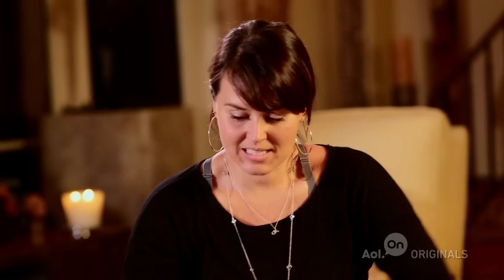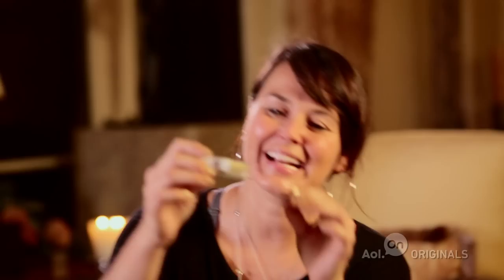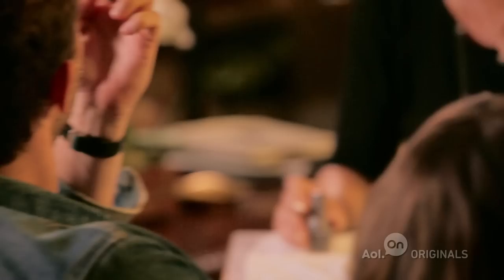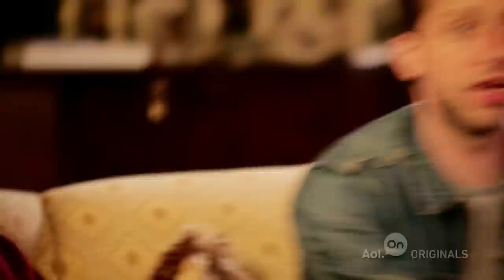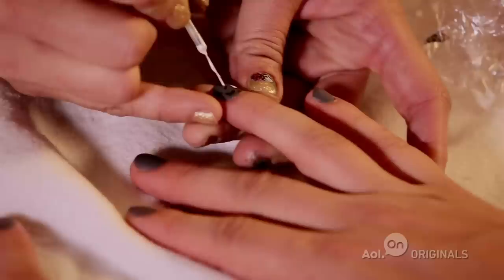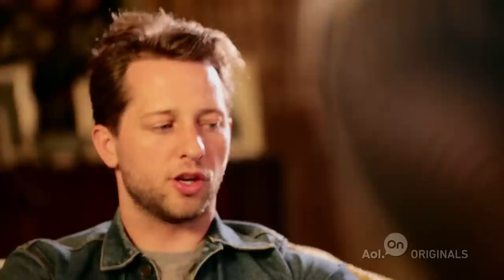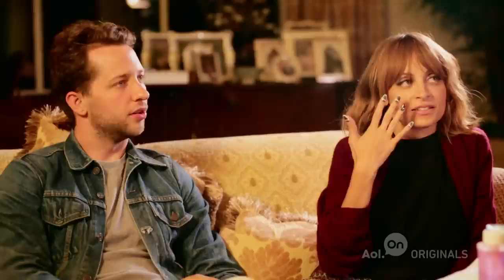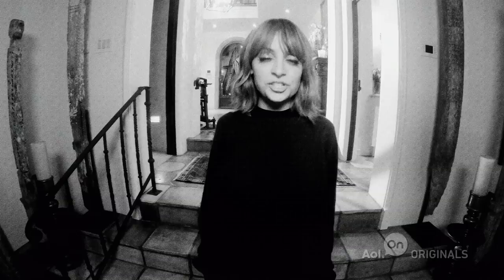Nailed It | Ep. 18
Nicole's master manicurist Kimmie Kyees schools the gang on nail art, nail myths, and gives a MAN-icure to Nicole's guy pal, Derek Blasberg.

About 'CandidlyNicole': Nicole Richie brings her unfiltered sense of humor and unique perspective to life in a new series based on her irreverent twitter feed. The show follows the outspoken celebrity as she shares her perspective on style, parenting, relationships and her journey to adulthood.